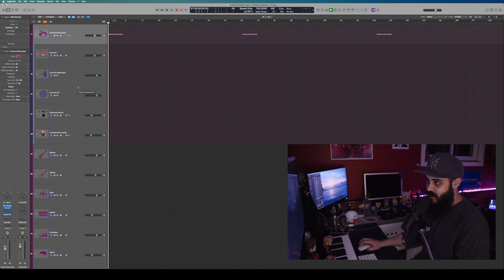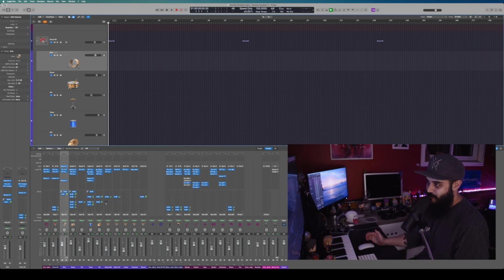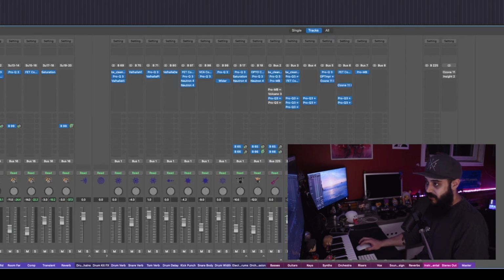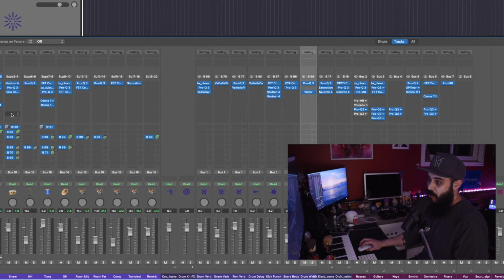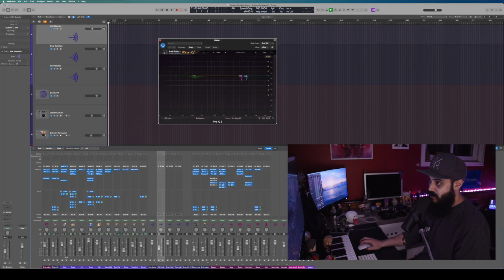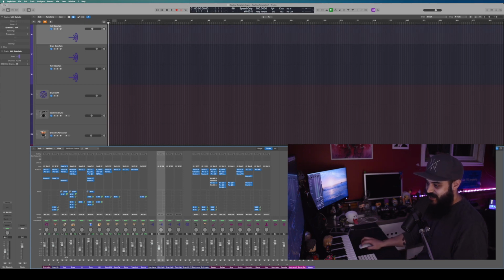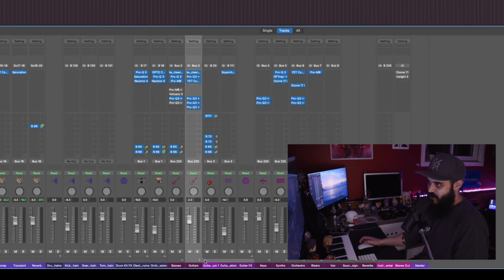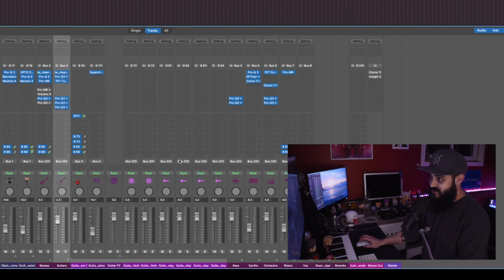Breaking Down My Logic Template